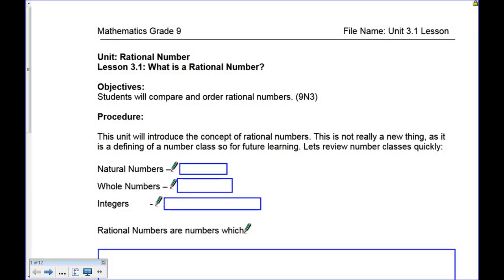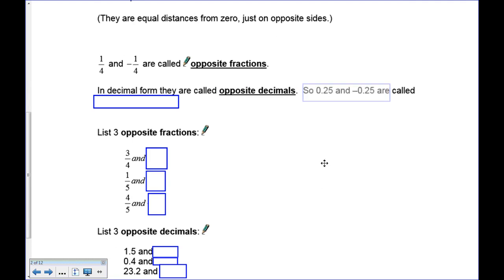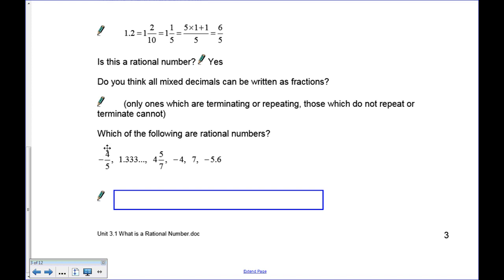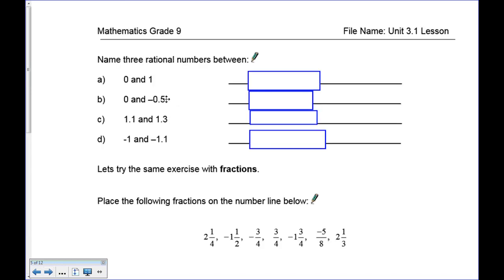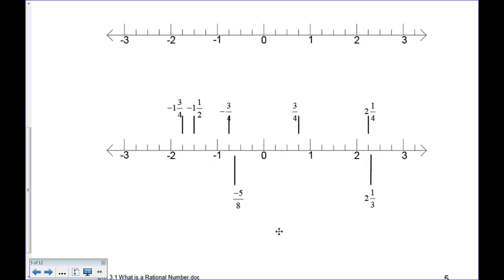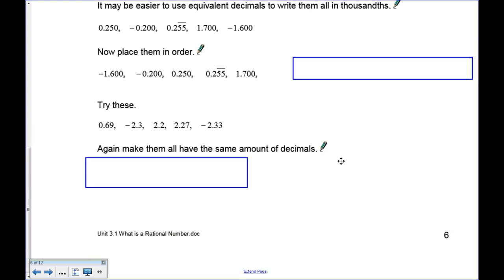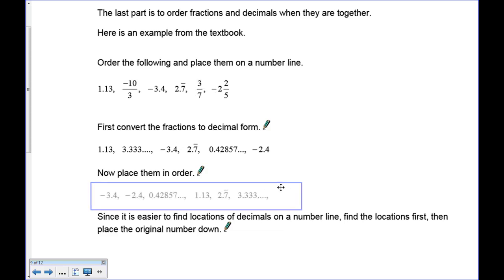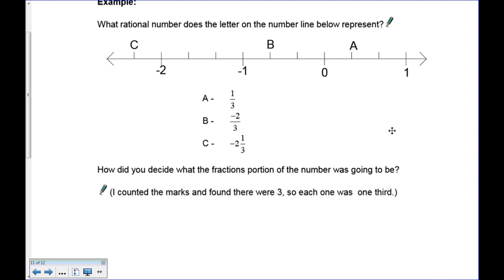Grade 9 Math Lesson 3.1 What is a Rational Number?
This lesson focuses on the Rational Numbers students have already learned and then used these concepts to compare and order them.